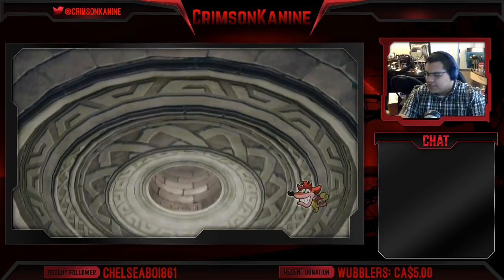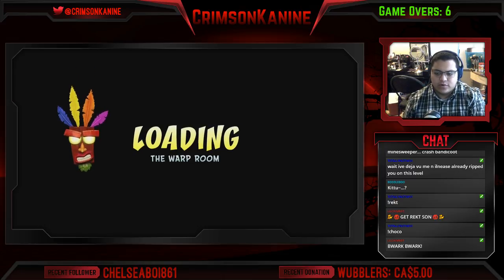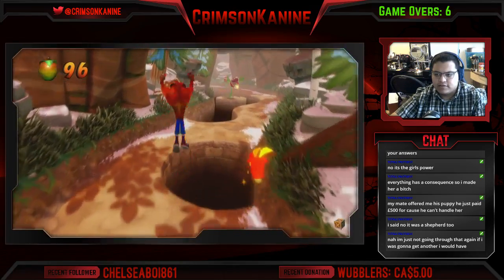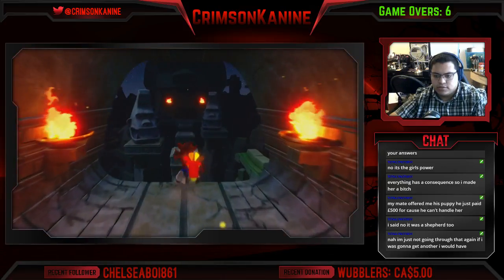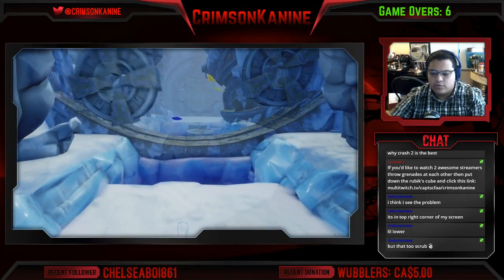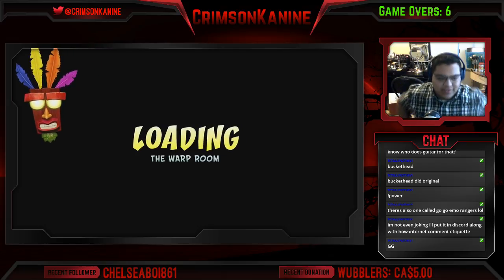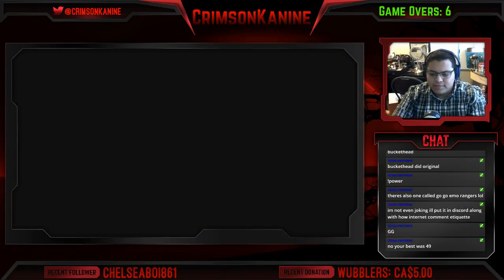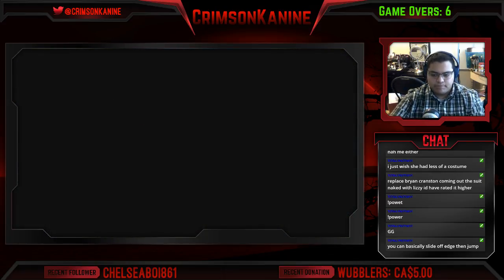Crash Bandicoot N' Sane Trilogy Ep. 14 "Going for Gold"